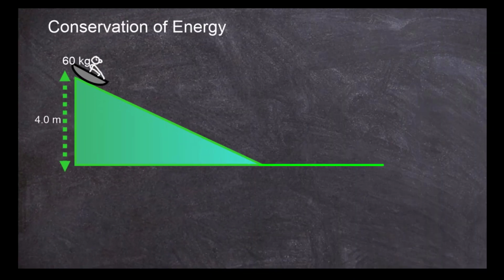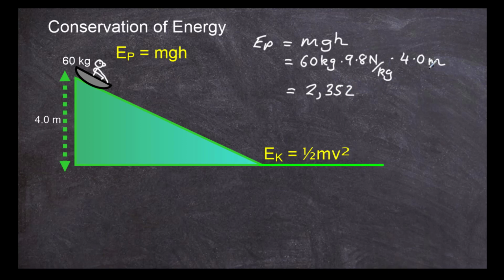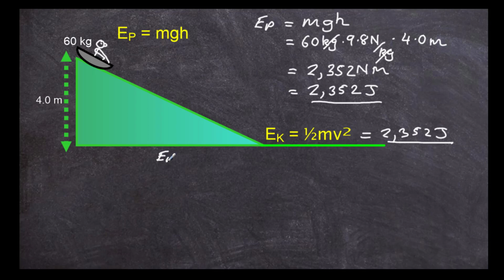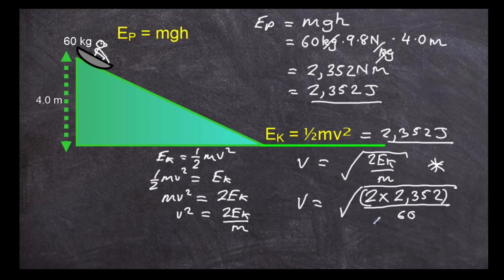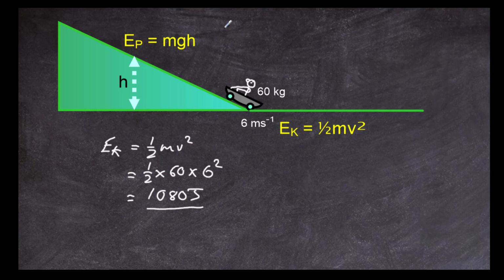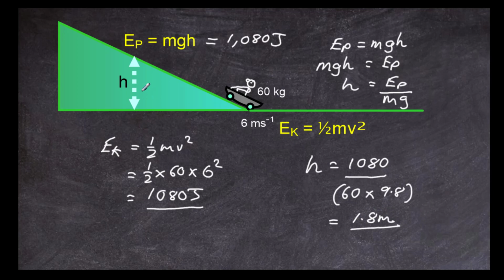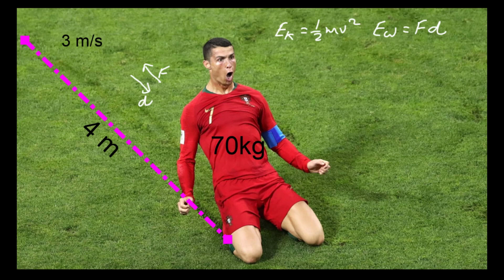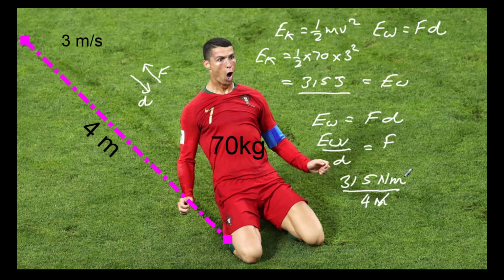Conservation of Energy Calculations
How conservation of energy is used in clculations